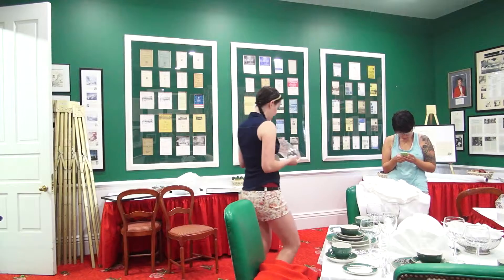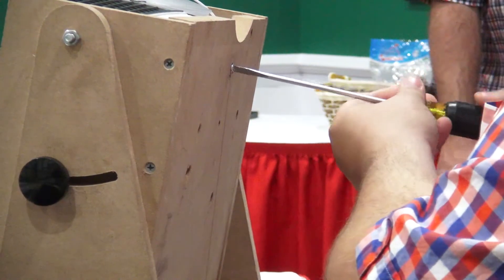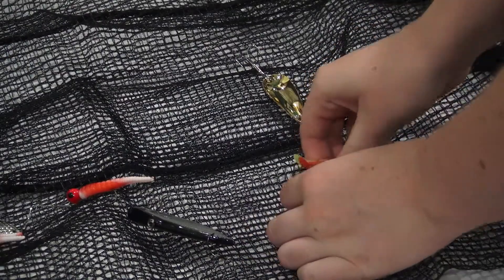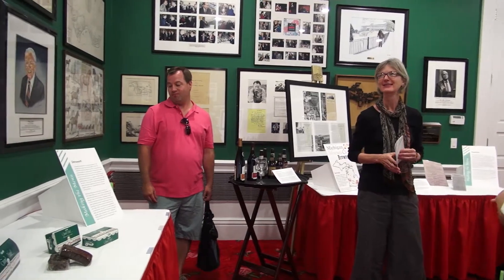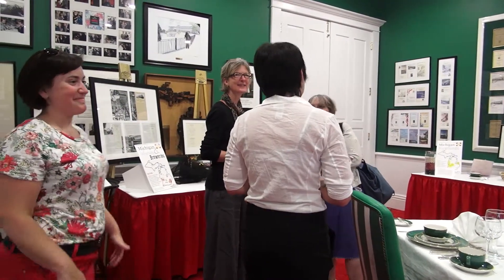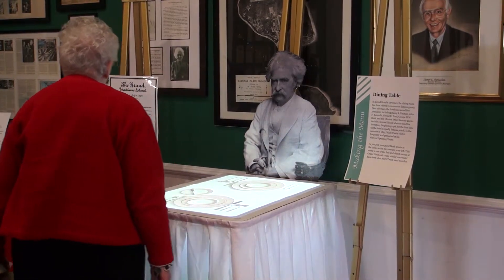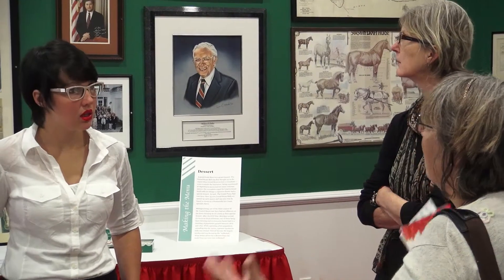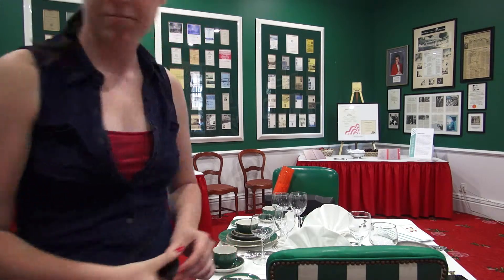CE at Arts Weekend Set Up and Execution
Part 3 of 3, the set-up and execution of the Creativity Exploratory's exhibition at Arts Weekend 2014.